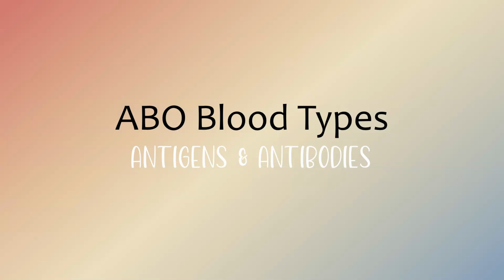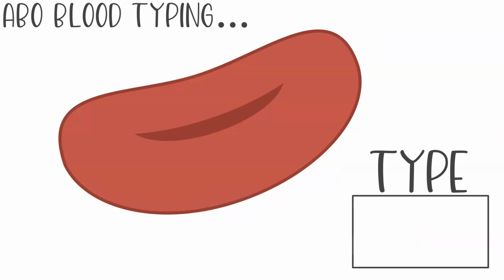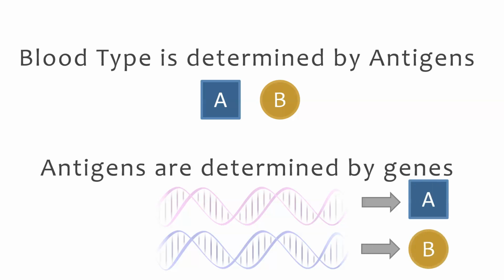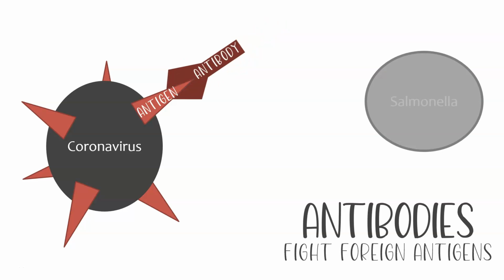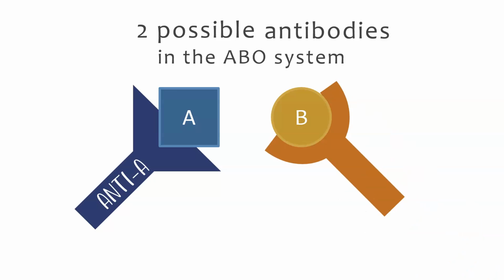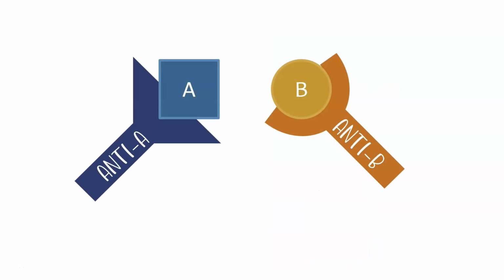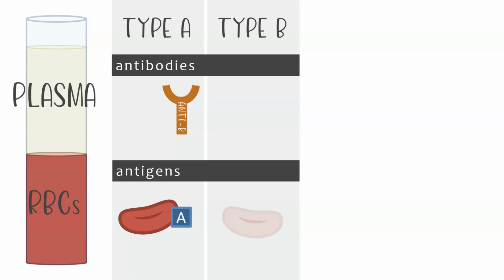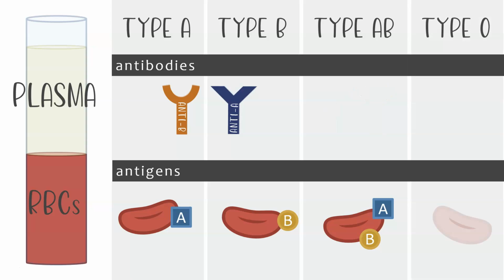ABO Blood Types